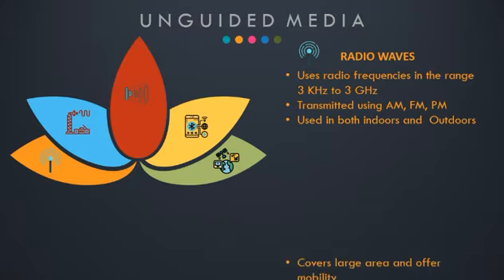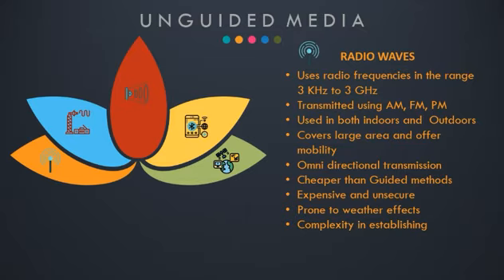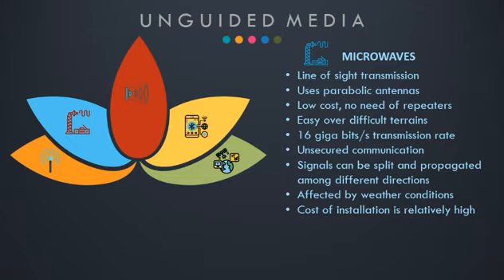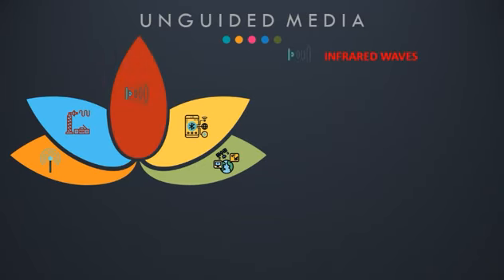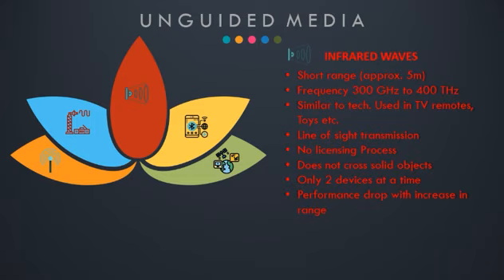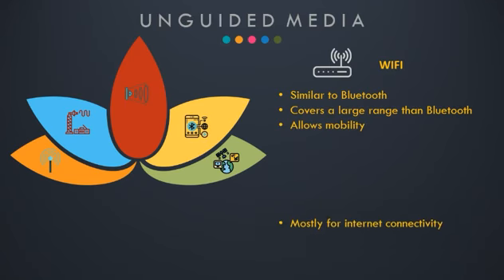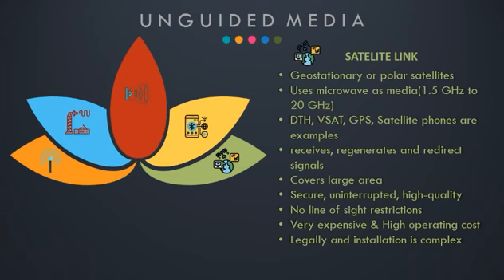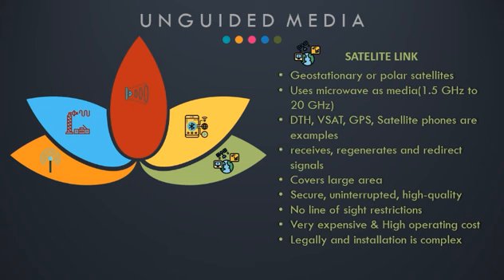computer network 3 2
computer networks-wireless media-radio waves, micro waves, infrared waves, bluetooth, wifi, satellite link